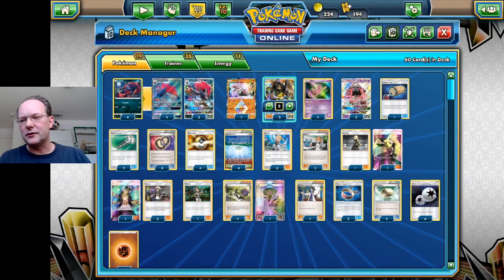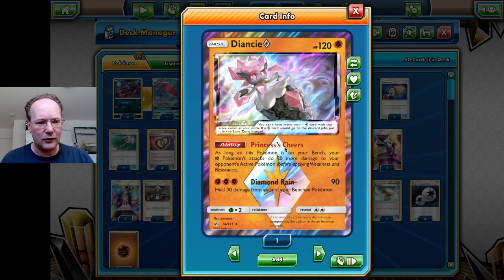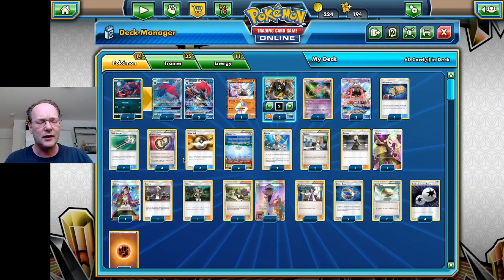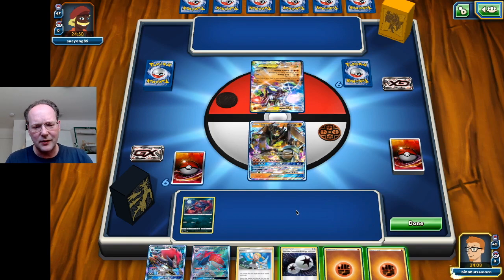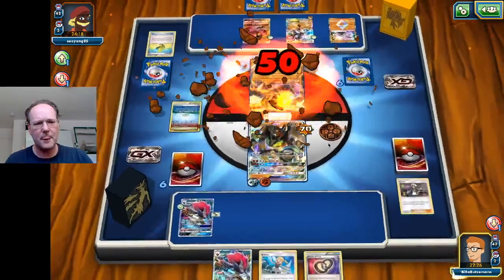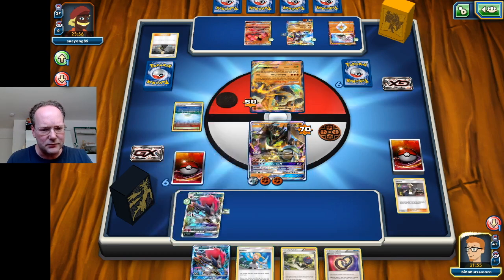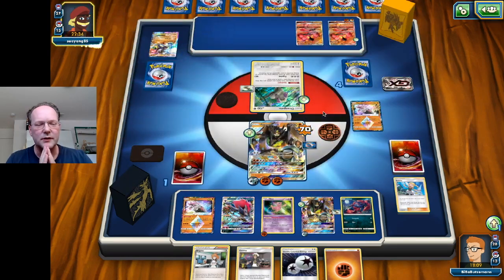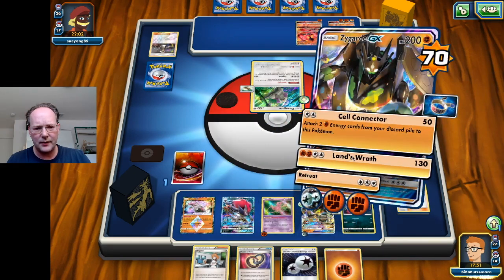Pokemon TCGO - ZZ Action - Zygarde GX Zoroark [10]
I might have found my favorite new deck. Sturdy basic pokemon, multiple GX attacks and great back-up attackers. This deck is delivering.